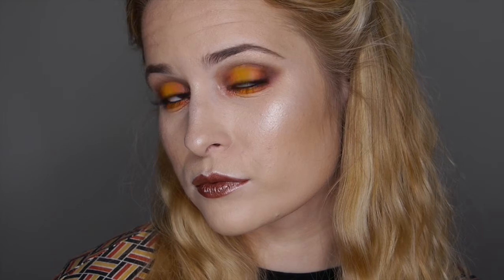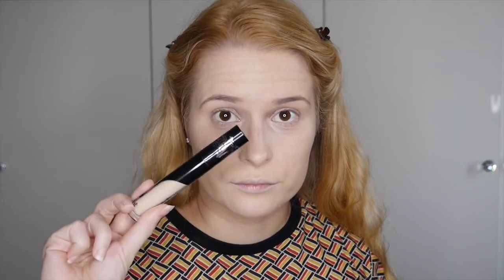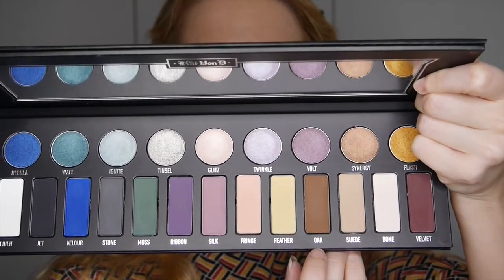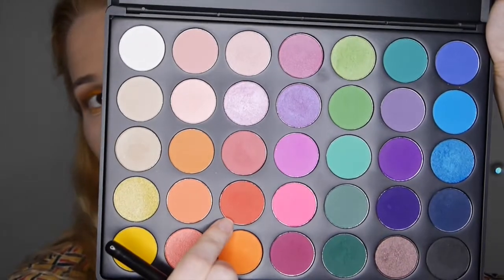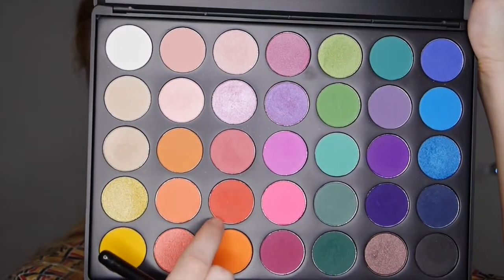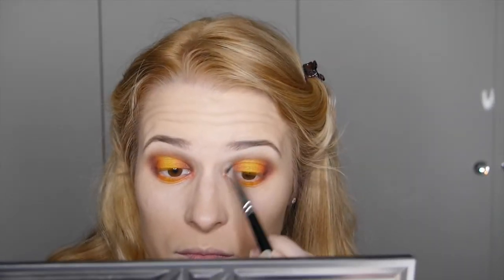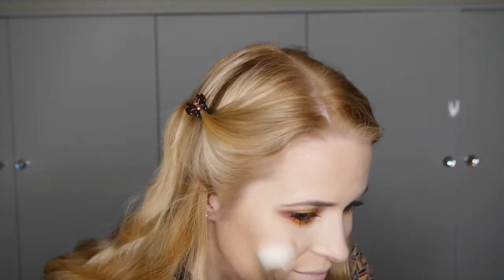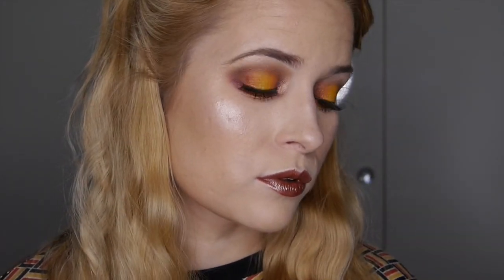Autumnal Makeup Tutorial Inspired By Fallen Autumn Leaves ( Fall Makeup Look)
Hi Guys!!

I have created this makeup look, which is inspired by the many fallen Autumn leaves, with their beautiful golden yellows, browns, oranges and reds.

I’ve decided to create a series of autumnal looks for the next month on the build up to Christmas/Winter, and these will include some more extreme creative makeups as well, which are just for fun.
I’ve recently purchased a ring light, and I'm still working on getting the lighting just right and trying to get a warmer hue, so I apologise if it annoys you.

Moving on, I’ve created a halo eye effect for this look. Which is an excellent idea, if you’re not in the mood for eyeliner, or you’re not as confident with eyeliner. It’s also super effective and pretty, and really suits those with rounded eyes, as well as giving the effect of rounded eyes for those who don’t have them and wish to.

As usual I will put all products down below with their links, if you have any questions please feel free to ask down below, and if you enjoy this video, please hit the thumbs up and subscribe, thank you! :)

FACE

EYES

LIPS

BRUSHES